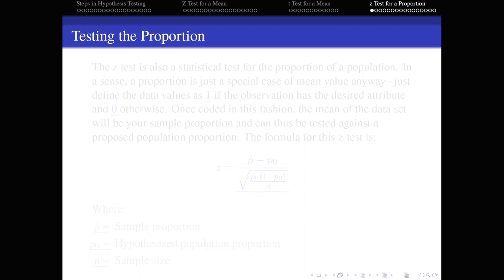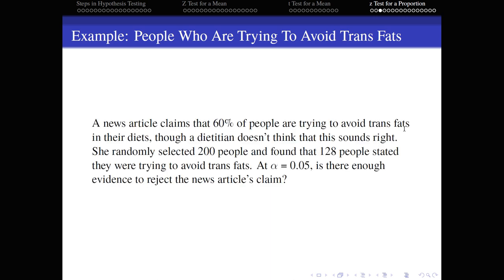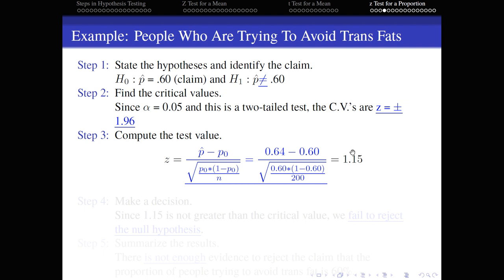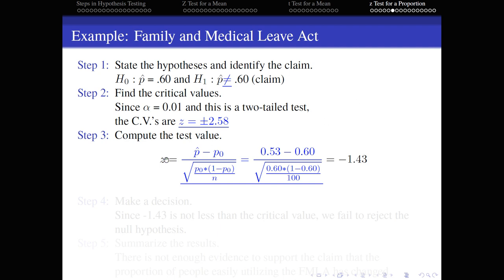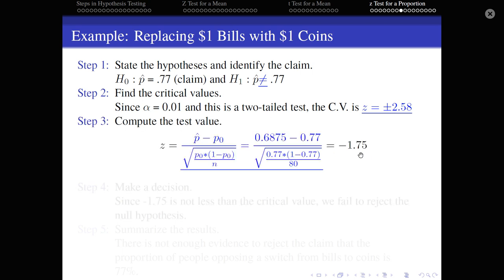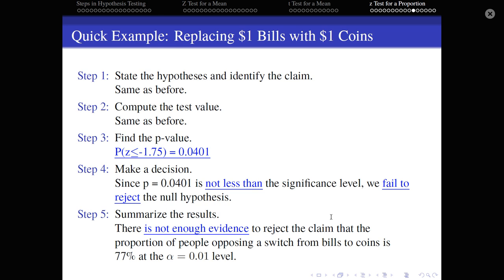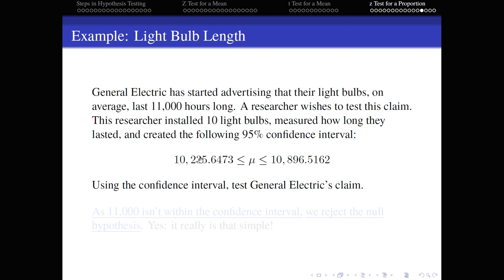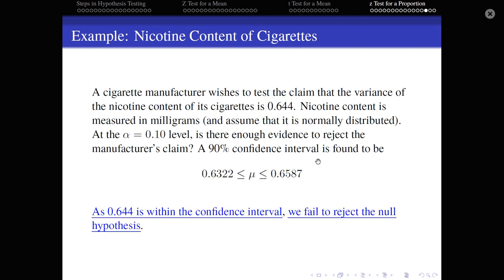MTH 115 Chapter 8.4 - Z-Test for Proportion